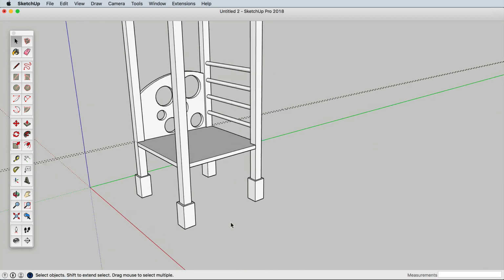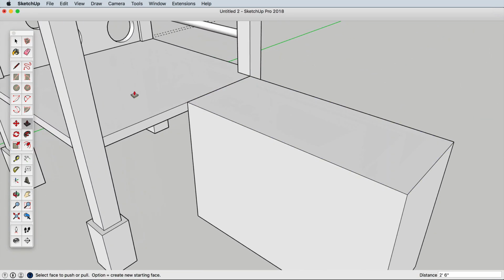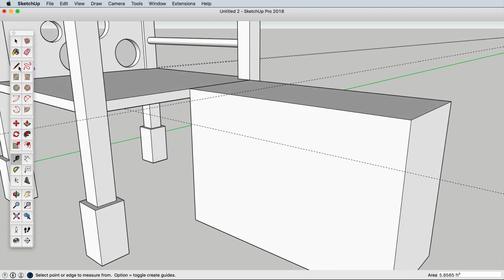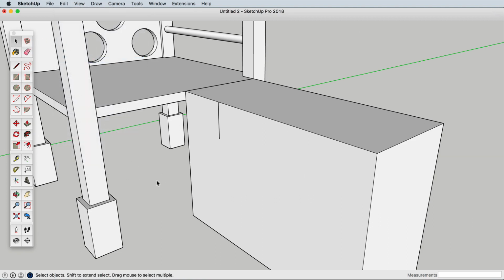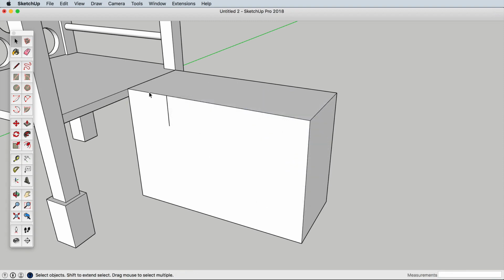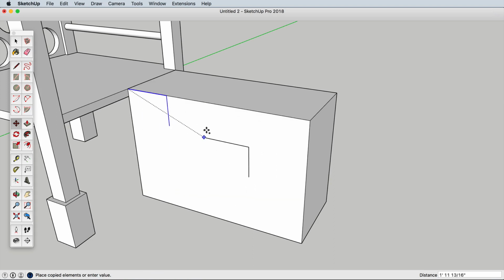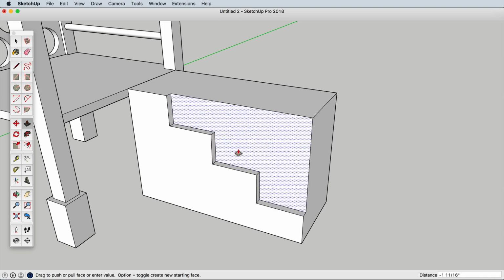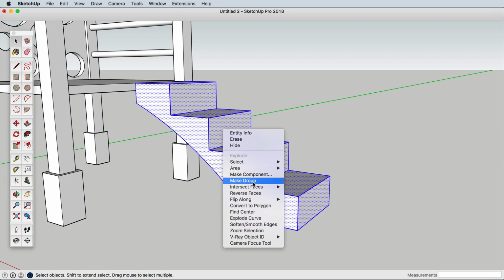SketchUp Fundamentals. Lesson 8 - Creating the Steps. Sketchup Free